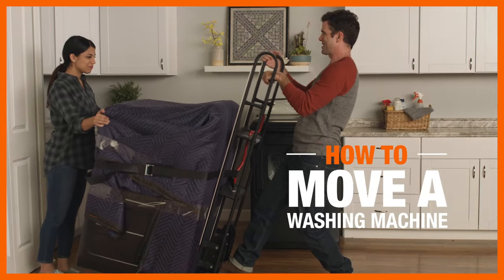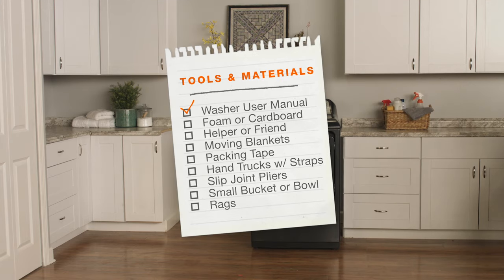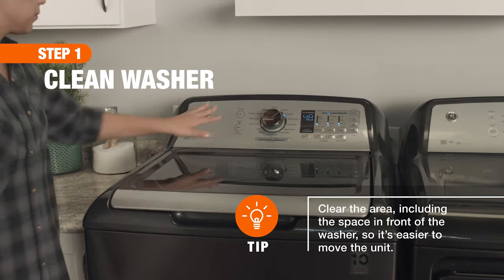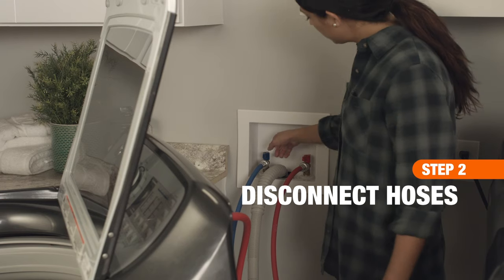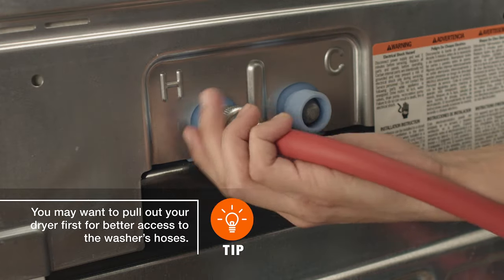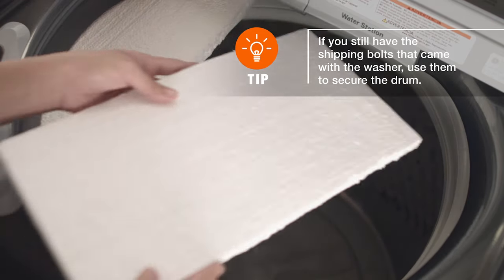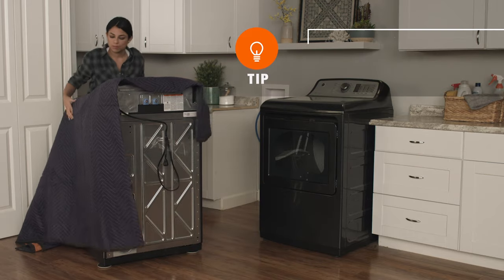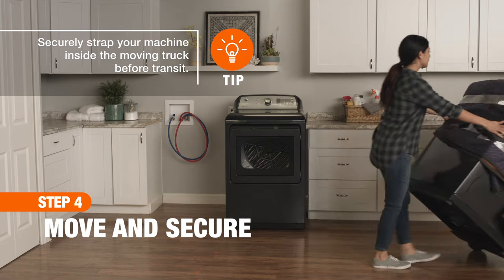How to Move A Washing Machine | Washers & Dryers | The Home Depot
Learn how to move a washing machine without damaging it, your back or your floor. Use the right tools when moving a washer in your home. For more on laundry appliances, check out our Washers & Dryers playlist

See our How to Move a Washing Machine guide for additional information

To safely move a washer, follow these steps:
0:00 How to Move a Washing Machine
0:12 Tools & Materials
0:20 Step 1: Clean washer
0:30 Step 2: Disconnect hoses
1:00 Step 3: Prepare washer
1:09 Step 4: Move and secure

How to Move A Washing Machine | Washers & Dyers | The Home Depot